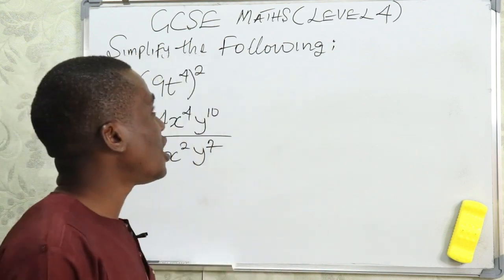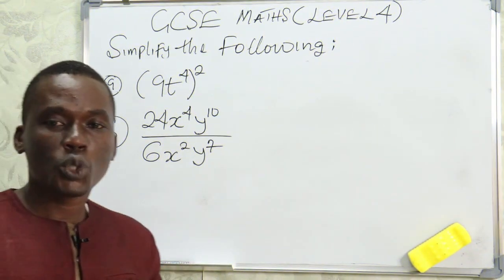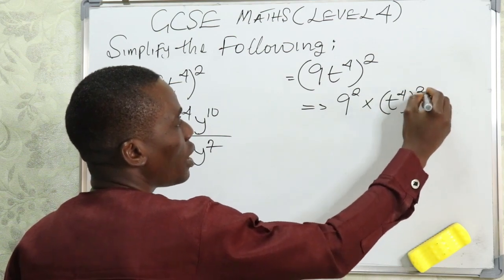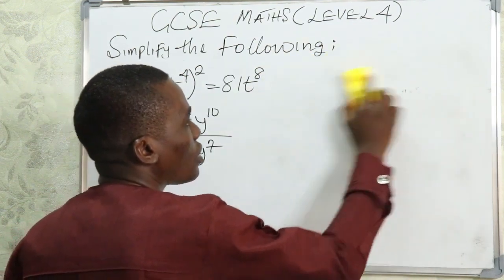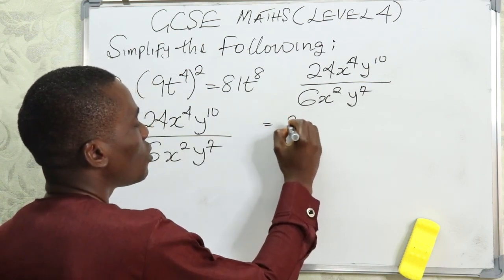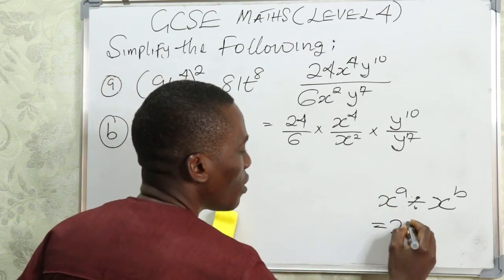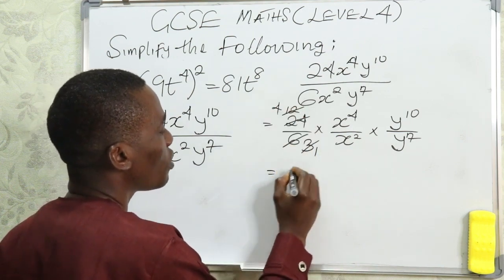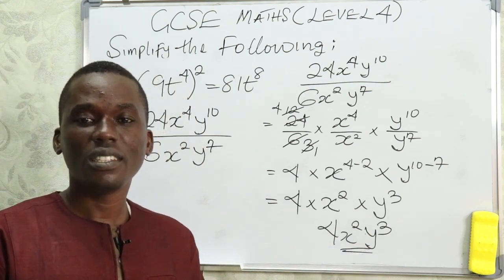GCSE Maths 2025: Factorization of Simple Algebraic Expressions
Struggling with factorising simple algebraic expressions for your GCSE Maths exam in 2025? This video provides a clear and easy-to-understand explanation of the process. We'll go through examples step-by-step, showing you how to factorise expressions effectively.
This tutorial is perfect for GCSE Maths students revising algebra and aiming for top grades. Master the skill of factorization and boost your confidence for your exams!

ABOUT THIS CHANNEL:
On this Channel we will present:
1. Mathematics topics for Olympiad Maths Competition, GCSE, SAT students
2. Mathematics topics for senior secondary school
3. Mathematics topics for university students
4. Solve Mathematics past questions etc.